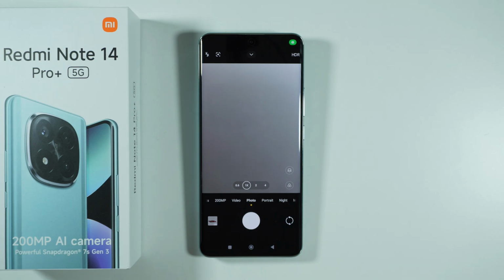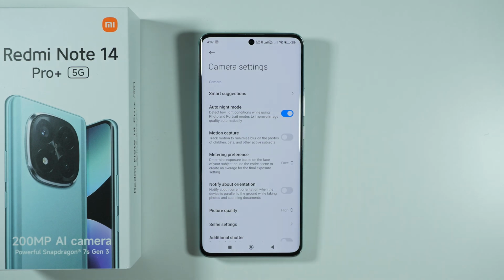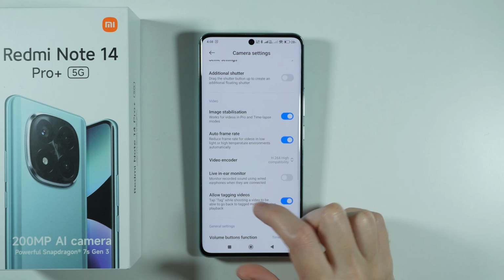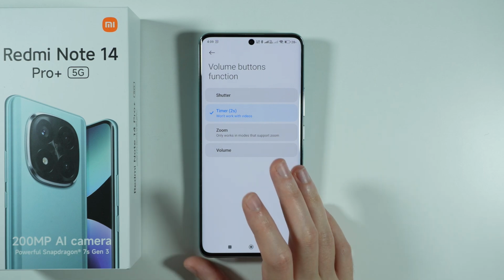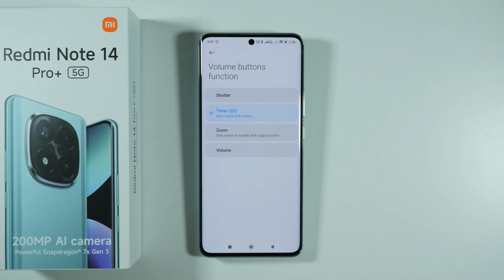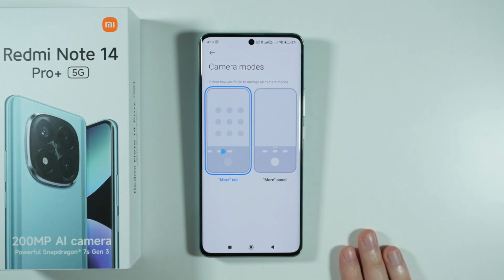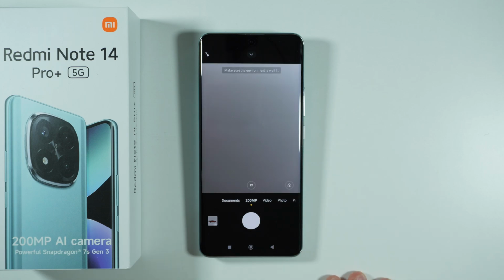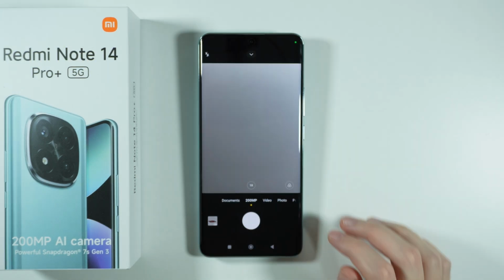Redmi Note 14 Pro+ 5G: All Camera Settings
Explore all the camera settings on your Redmi Note 14 Pro+ 5G with this comprehensive guide. Learn how to navigate the camera app and adjust features like resolution, HDR, AI enhancements, filters, and more. Discover hidden options to optimize your photos and videos for every scenario. Unlock the full potential of the advanced camera system on your Redmi Note 14 Pro+ 5G.